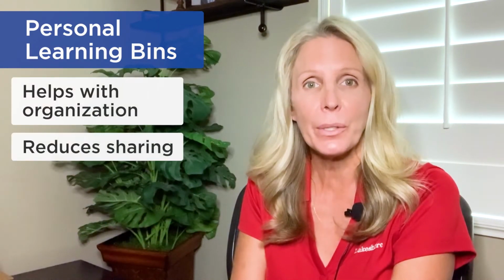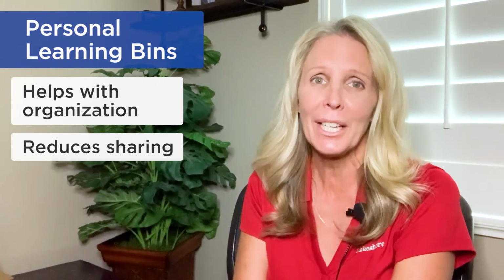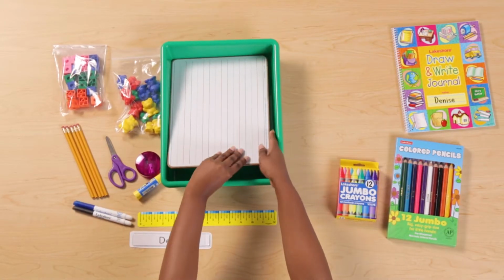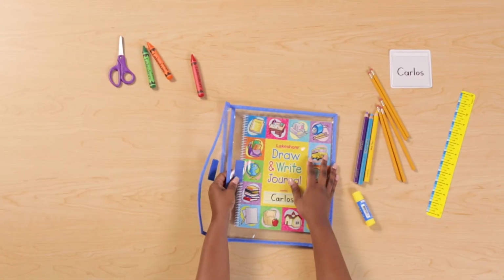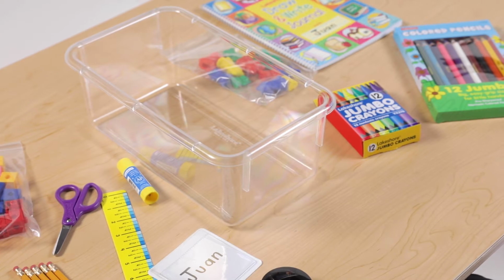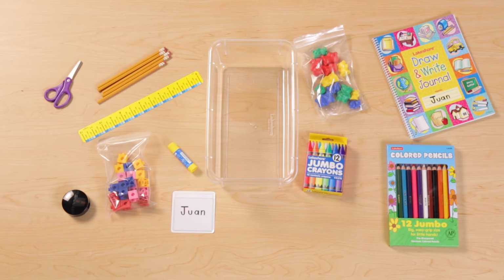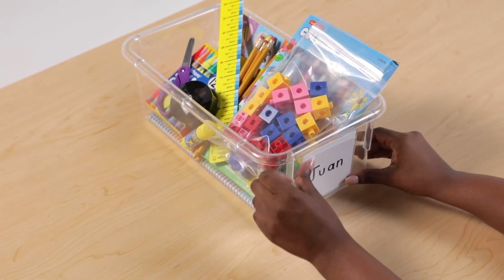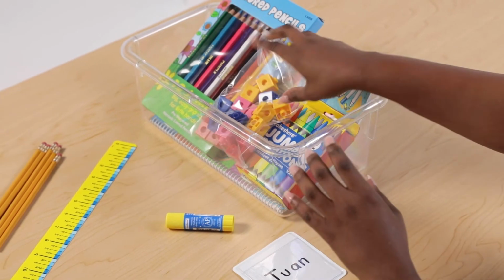Personal Learning Bins in the Classroom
Looking for advice and strategies for a successful school year? LakeshoreLearning is here to help…with our Tips & Tricks for Teachers video series! Here, we look at ways to minimize the sharing of materials amongst students!

Transitioning back to the classroom requires some extra planning—especially when it comes to limiting the sharing of frequently touched materials. Join Lakeshore’s Stacy as she demonstrates how personal learning bins for each student can make the return to in-person learning a little easier.

Follow Lakeshore Learning on social media!